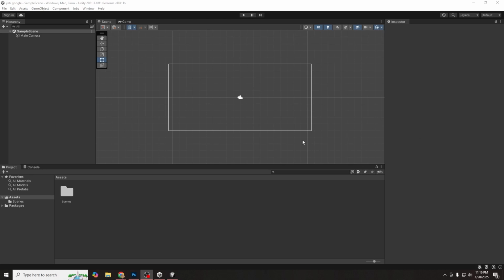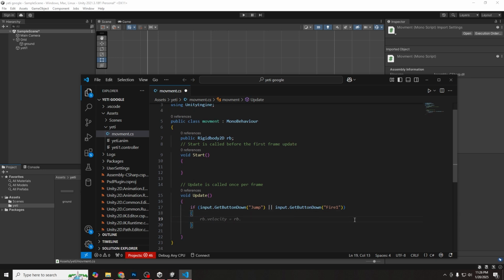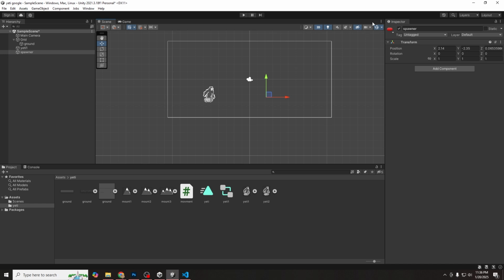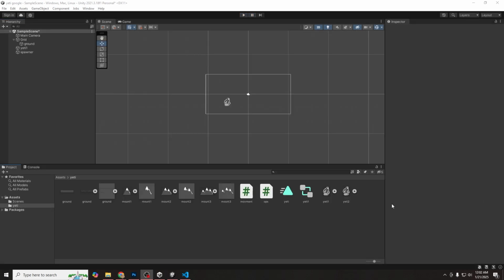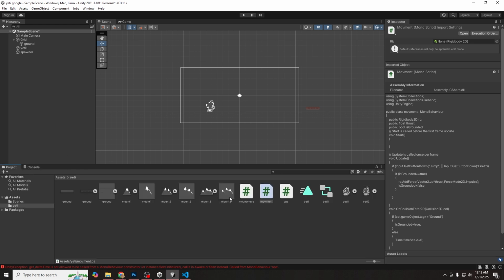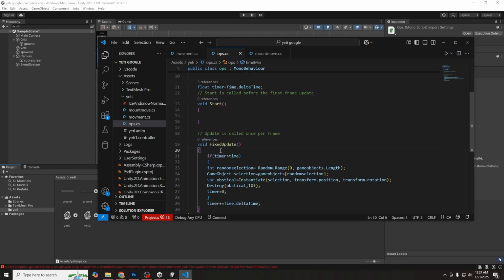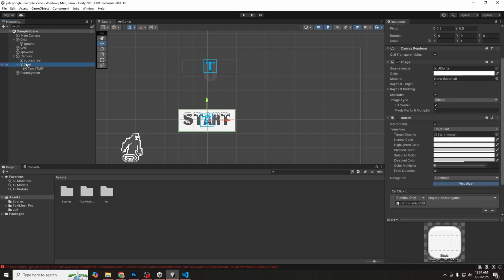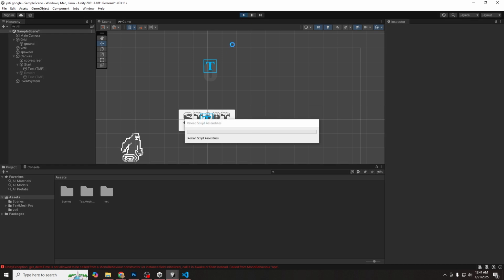Unity lesson Yeti Runner